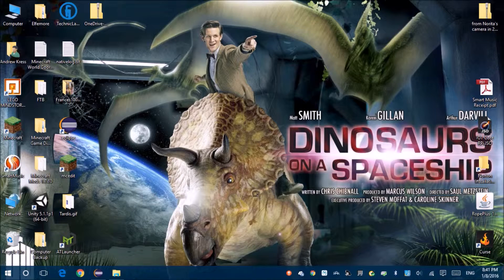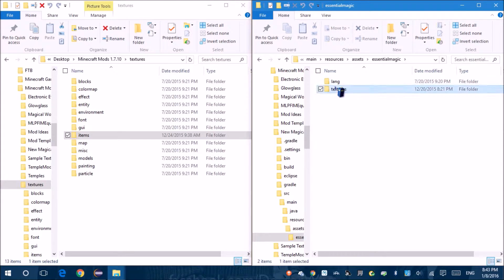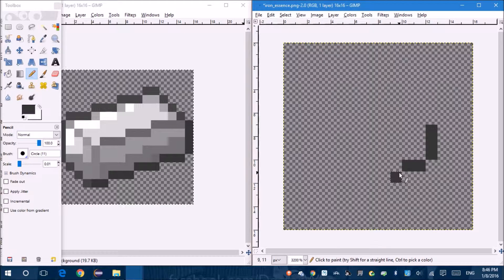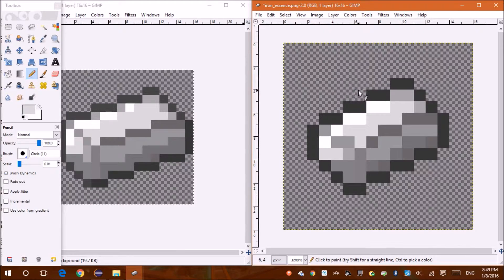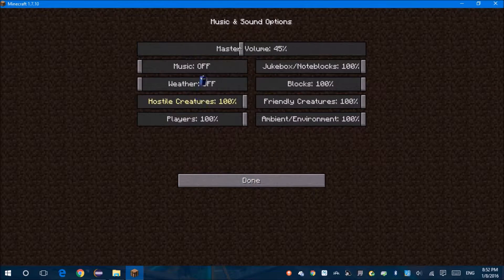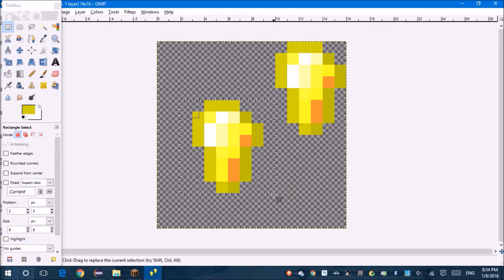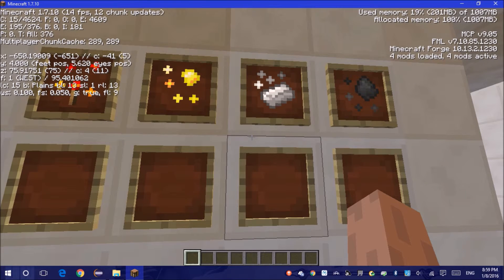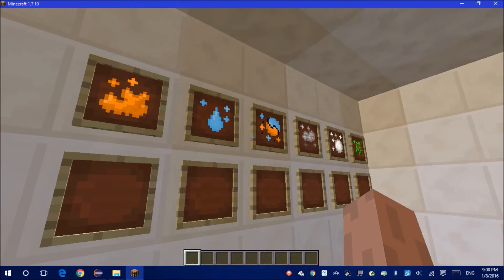Minecraft Essential Magic - Ep 4 "New Cube Time"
I have been working on a mod for a little while and I want to show you guys my progress. I change some of my recipes in the mod and